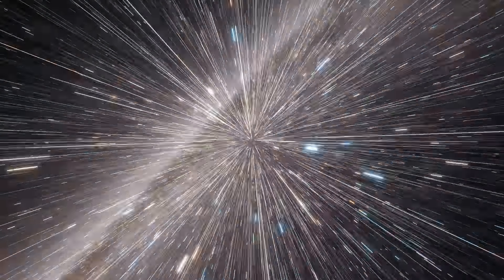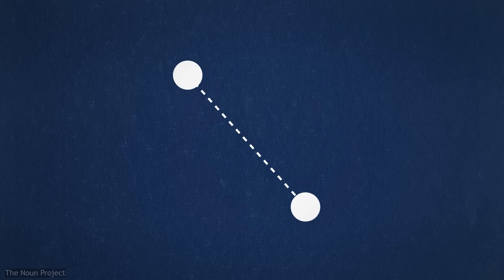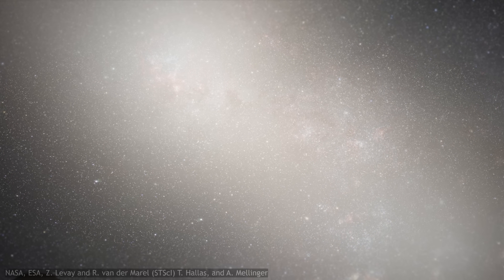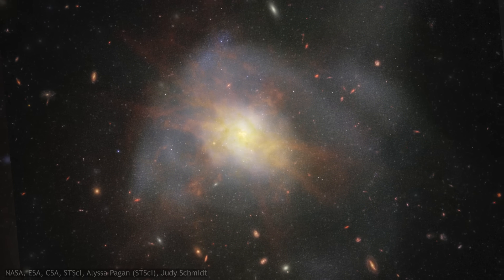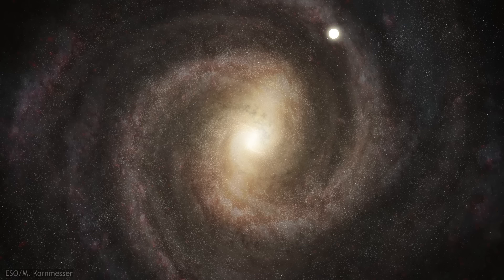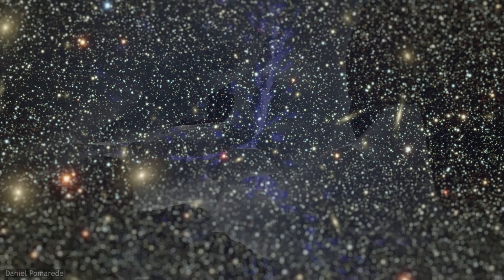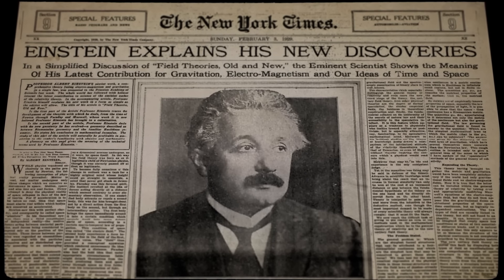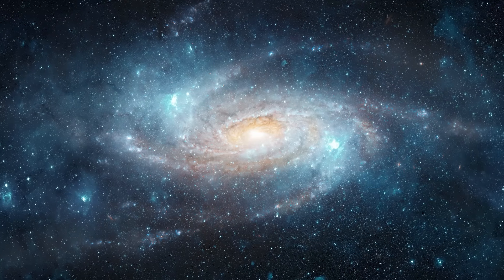Where Is Everything In The Universe Going?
Edited by Manuel Rubio @ArtandContext
Narrated by David Kelly
Sound Editing by Craig Stevenson

Galaxies, space videos from NASA, ESO, and ESA
Stock footage from Videoblocks, Artgrid and Shutterstock

00:00 Introduction
05:08 Where Are You Going?
14:26 Towards Andromeda
25:08 Beyond The Great Attractor
47:04 Final Destination